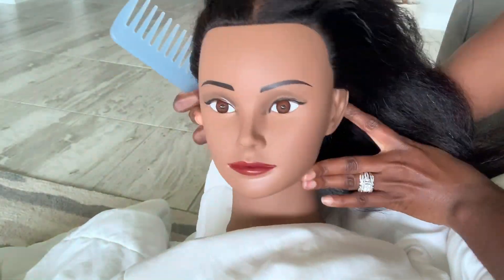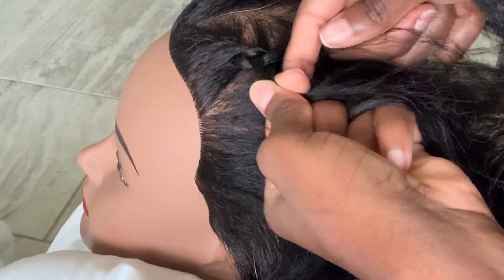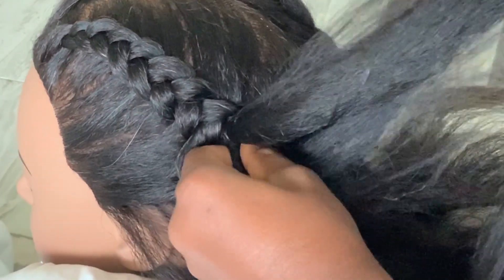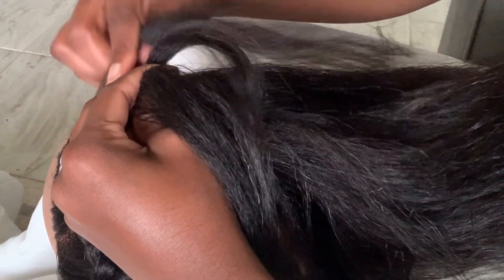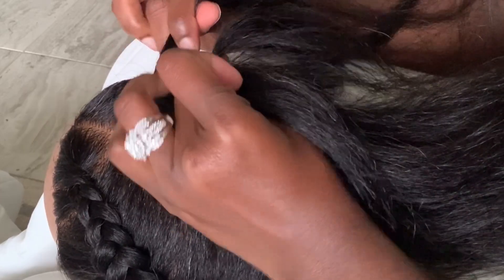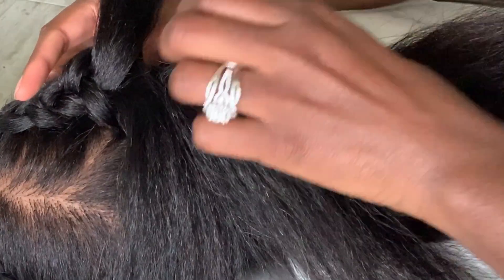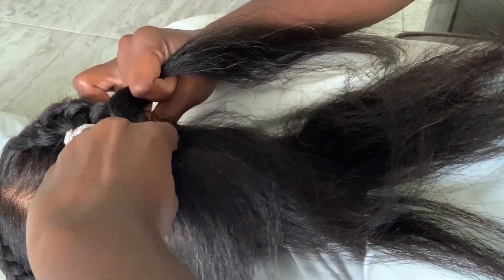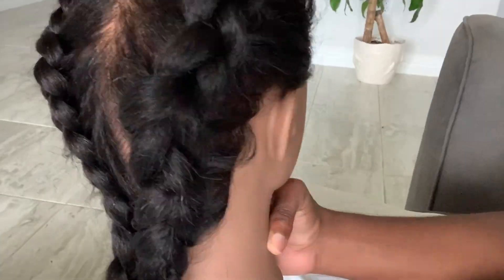Learn to braid (cornrow) with me| Beginners | underhand vs overhand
I am learning. Learn with me

I cut my hair off August 1st, 2017.
Join my natural hair journey.
I post videos because I enjoy it.
I love God, you love God?